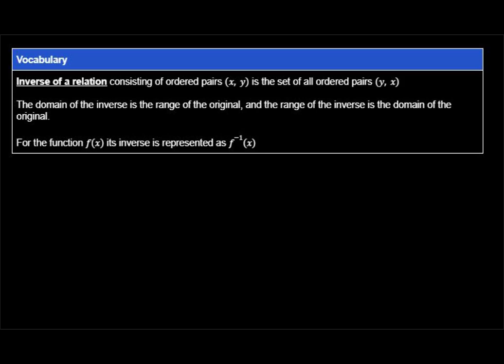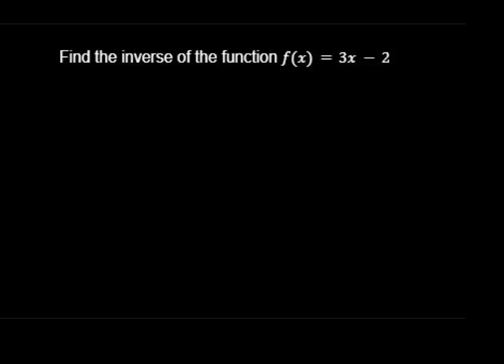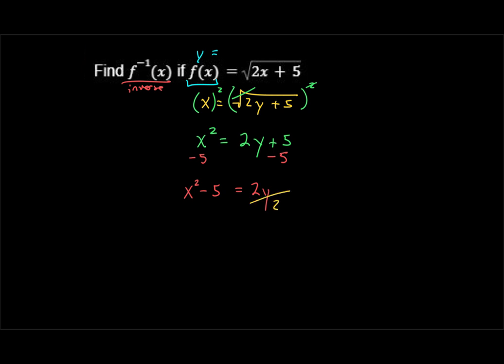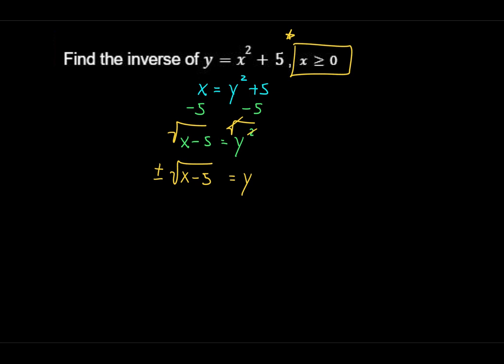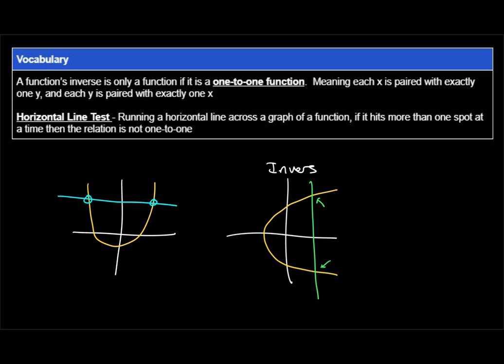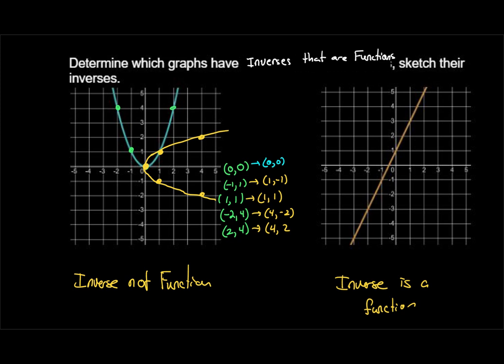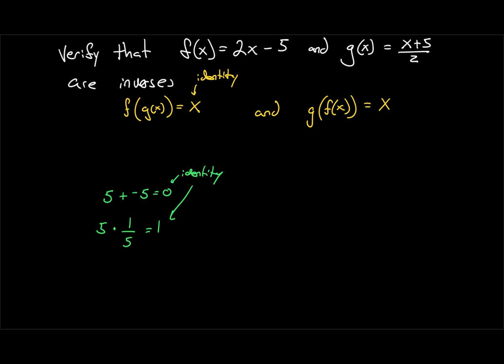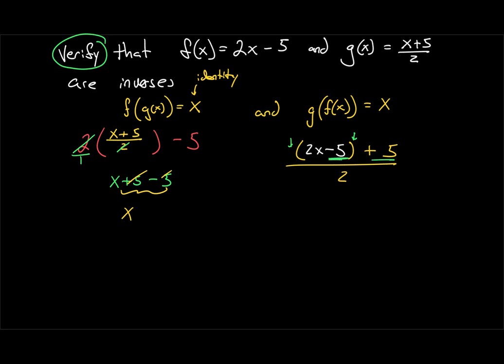5-06 Inverses of Functions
00:00 Definition of inverse of relations
01:25 Ex1 Inverse of relation as set of points
02:53 Ex2 Inverse of linear equation
04:46 Ex3 Inverse of a square root function
08:08 Ex4 Inverse of a quadratic Function
11:30 One-to-one functions and horizontal line test
12:58 Ex5 Inverses graphically
17:11 Ex6 Verify functions are inverses